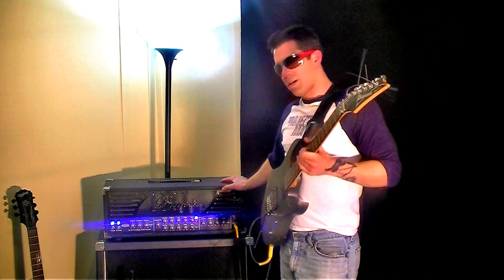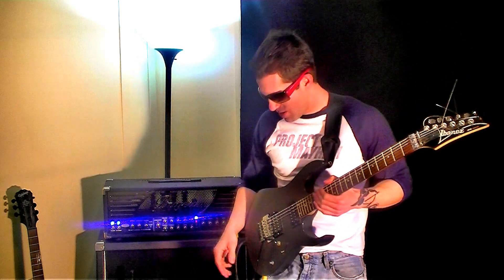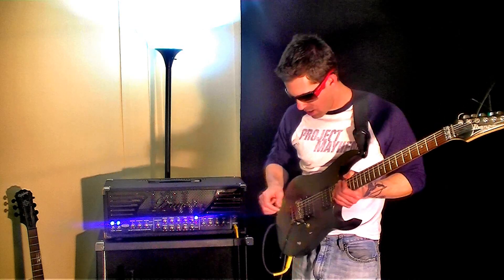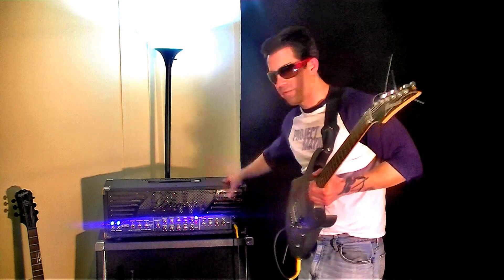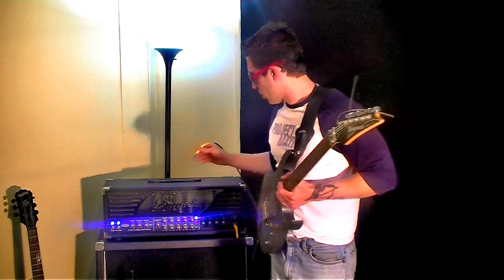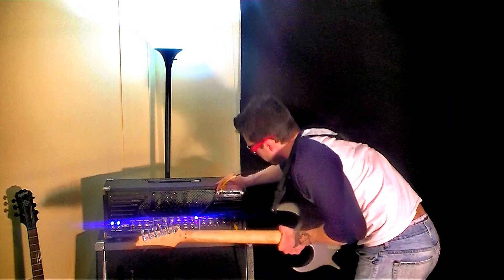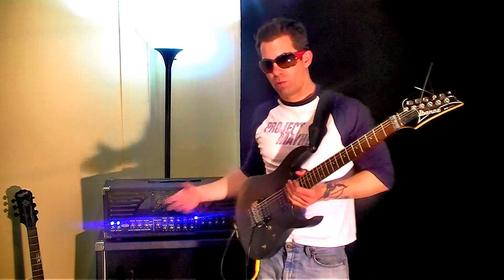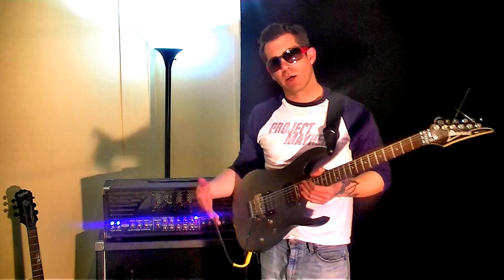Tom Morello Guitar Trick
Gitargenius shows guitarists a new "Morello" type guitar trick.